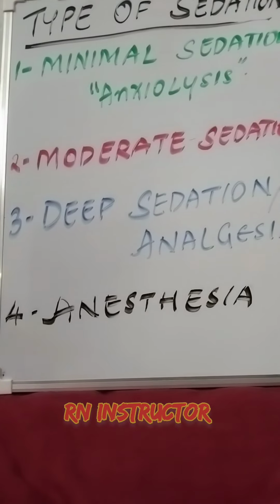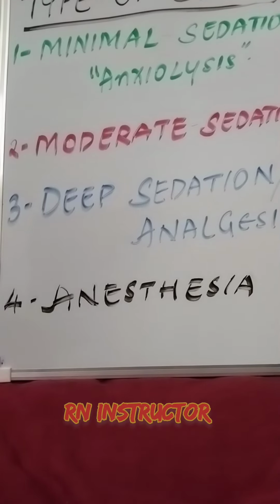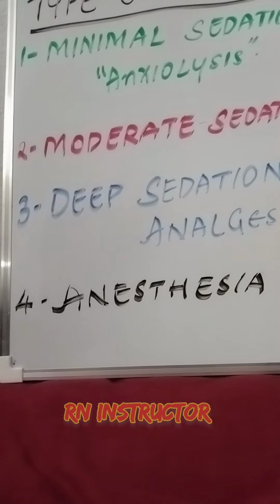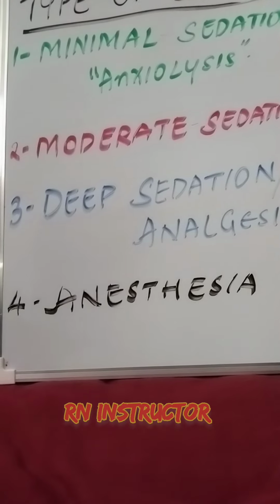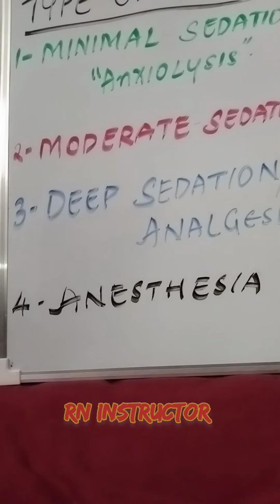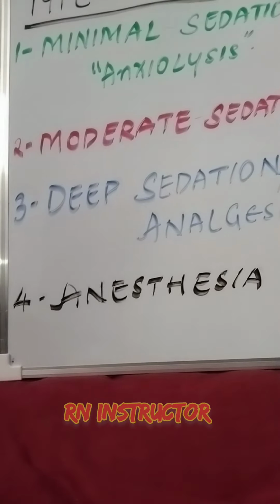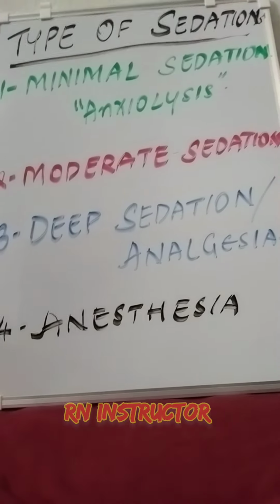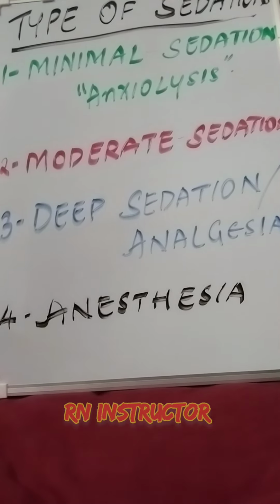Sedation Types/ post operative care Nursing Responsibility/SCFHS/ DHA/ NCLEX 2022/ Prometric